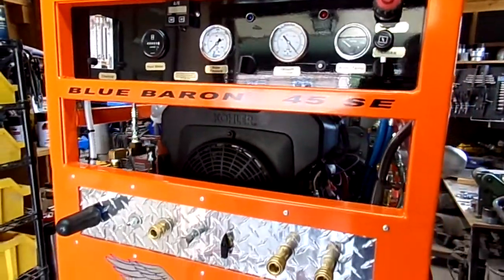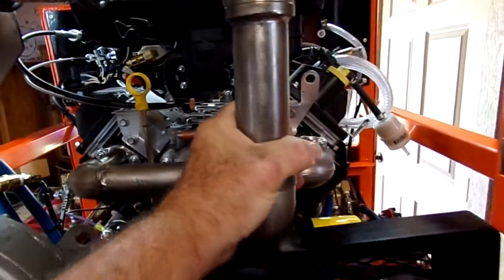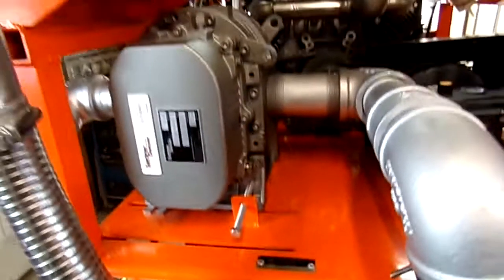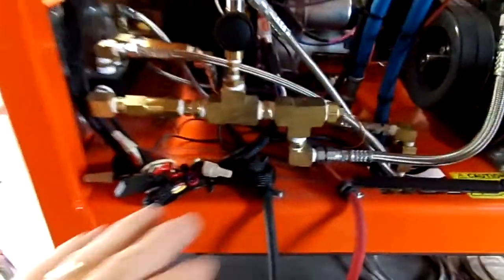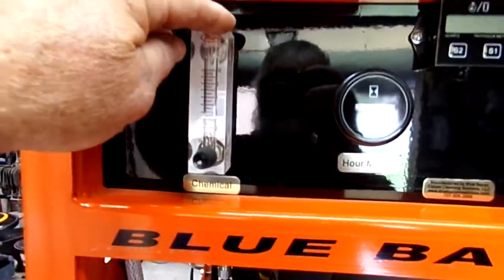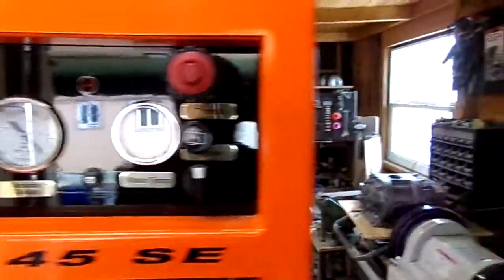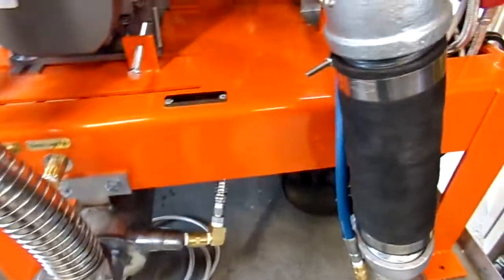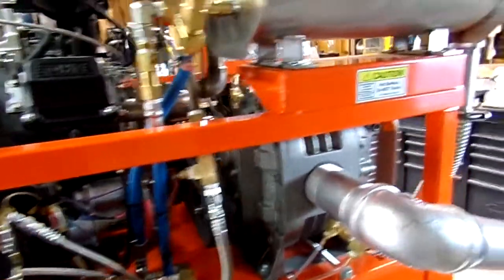Blue Baron 45 SE Truck Mounts Superior Construction & Performance (June 2021)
When other Manufacturers Truck Mounts FAIL, Blue Baron Truck Mounts will PREVAIL.
No matter what color you want for your Truck Mount Red, Orange, Yellow or Blue, we want what is "Right for You".